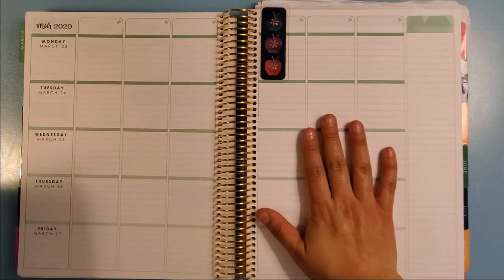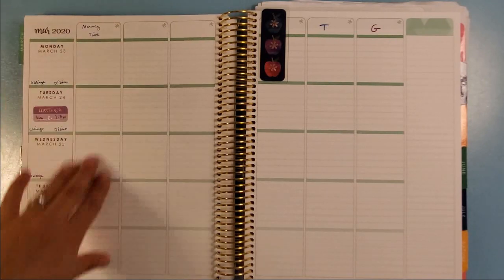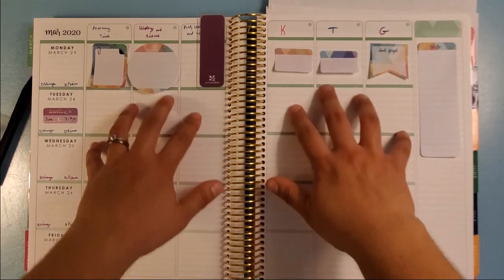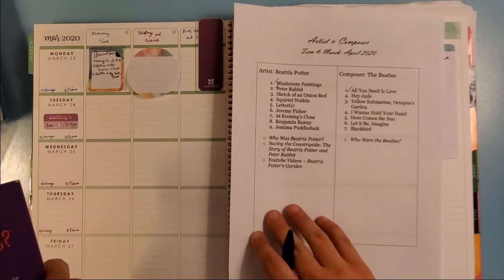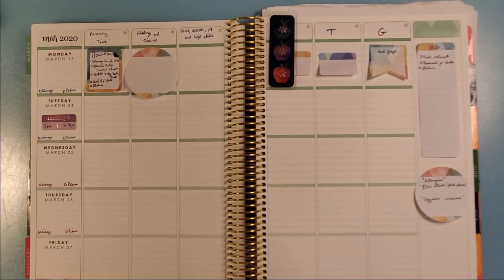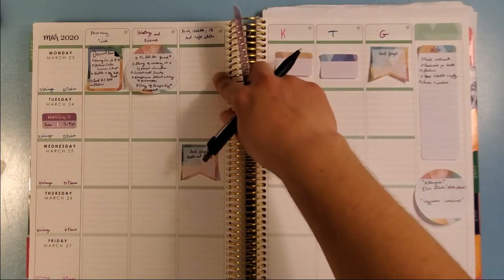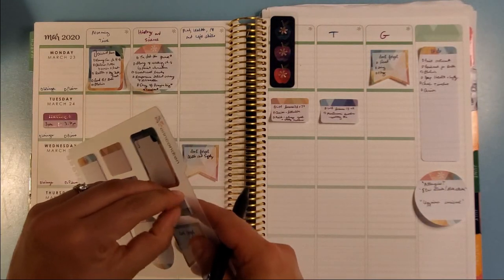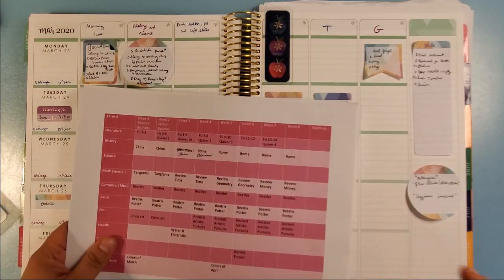Homeschool Plan with Me | March 2020 | Erin Condren Teacher Planner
Join me as I plan our homeschool week in my Erin Condren Teacher planner. This week we are doing circle time, artist study, composer study, ancient China, health, and skills subjects including math, reading, and writing.  See my tricks for planning while staying flexible!

*If you are a NEW Erin Condren customer, this link will get you $10 off your first purchase and I will recieve a $10 credit.